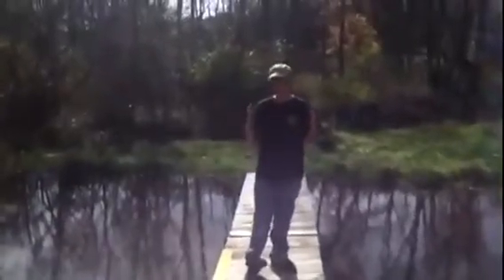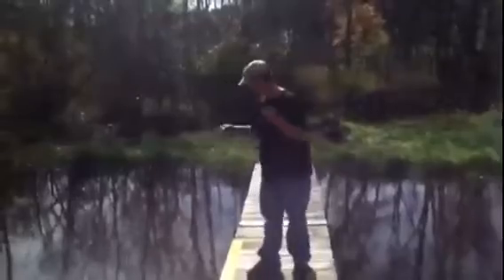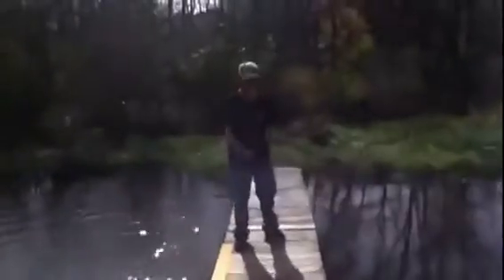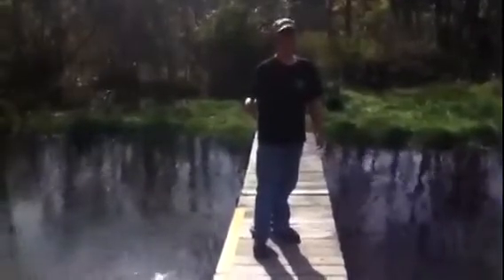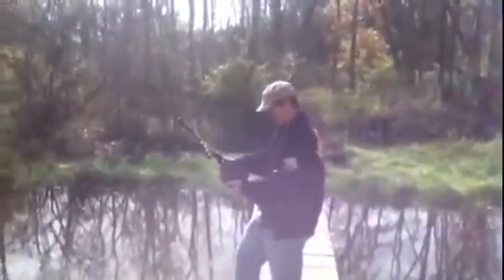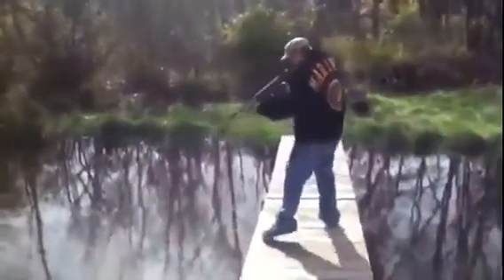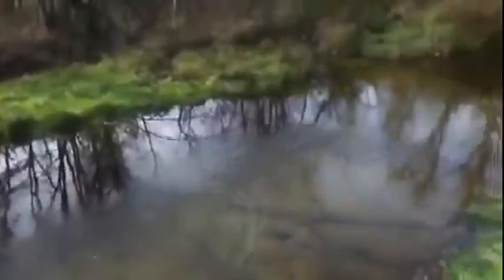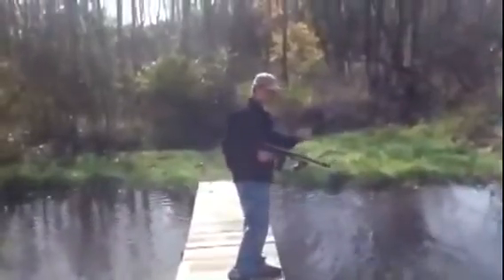FPS CJ2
Haha plz don't sue me